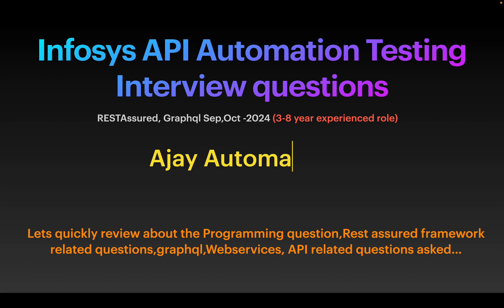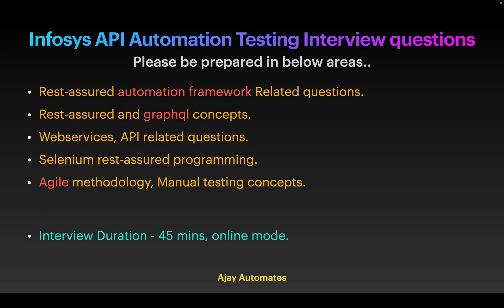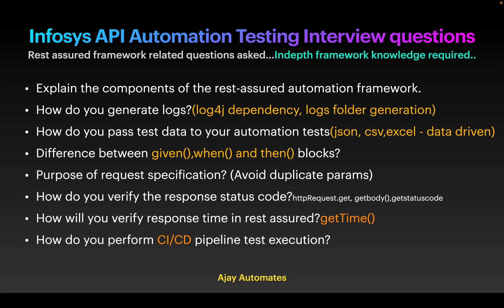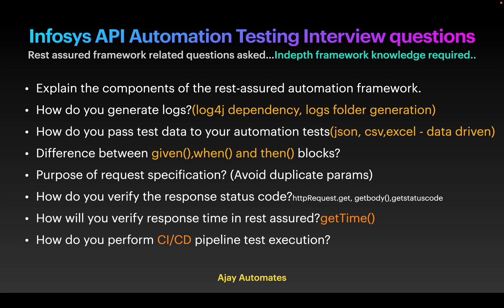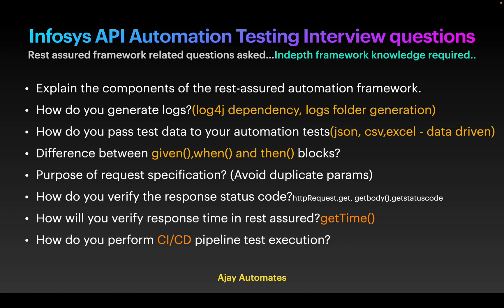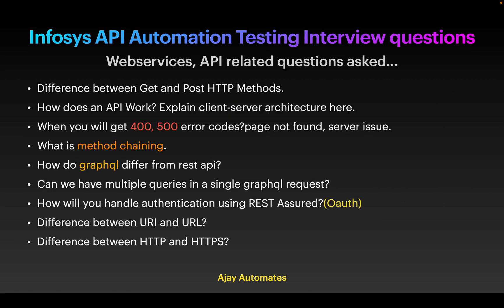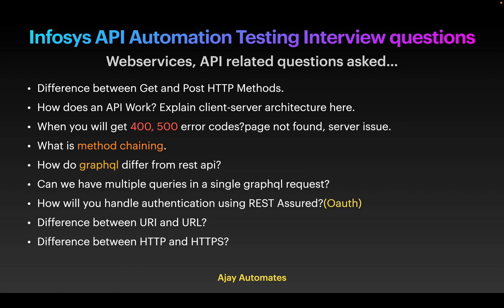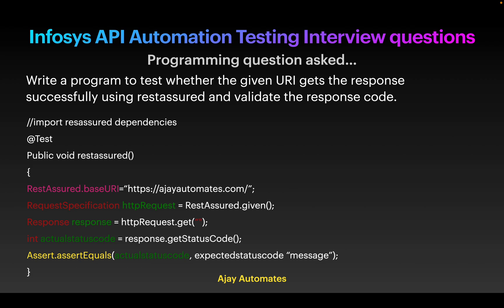Infosys API Automation Interview questions & Answers - 2024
Hi Friends,
In this video we are going to see the latest API Test automation interview questions from REST Assured, Graphql,  automation framework, webservices, API concepts..asked in Infosys for 3-8 year experienced candidates.